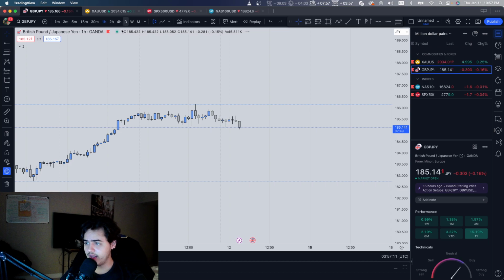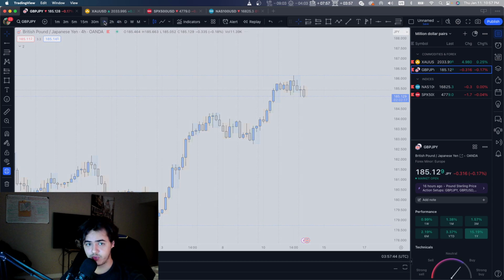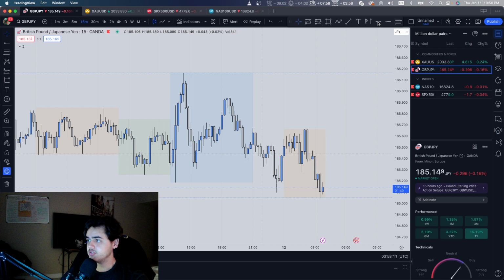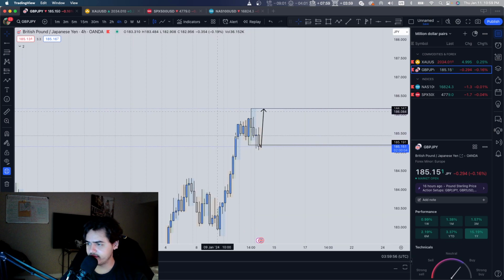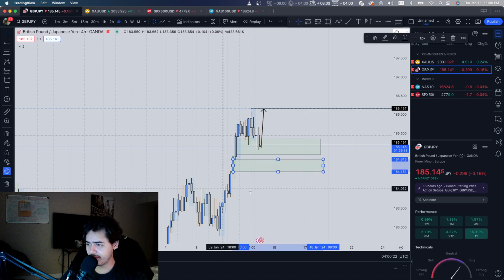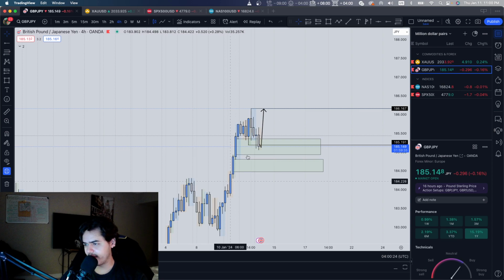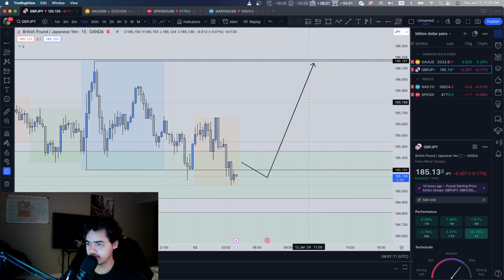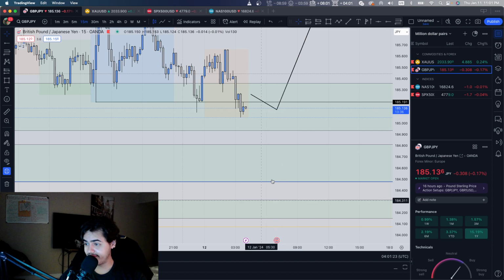1/12/24 Daily Bias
1/12/24 Daily Bias on GJ